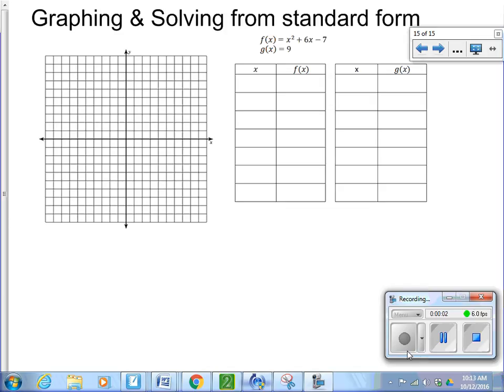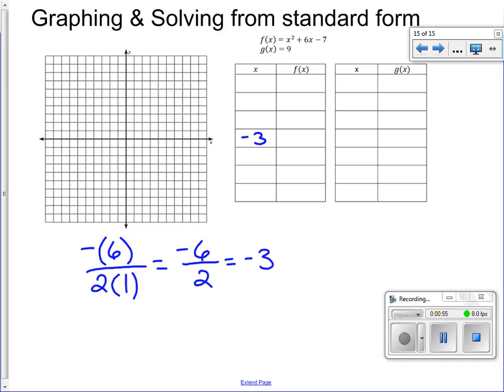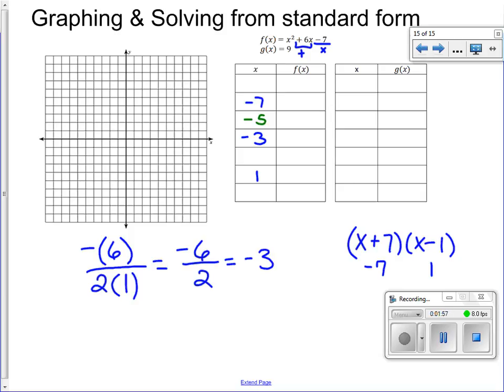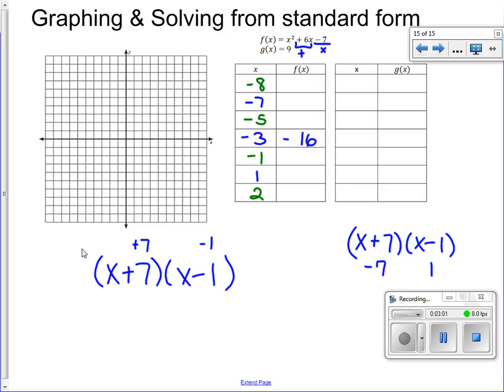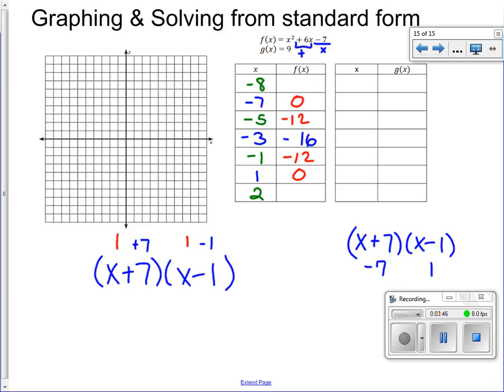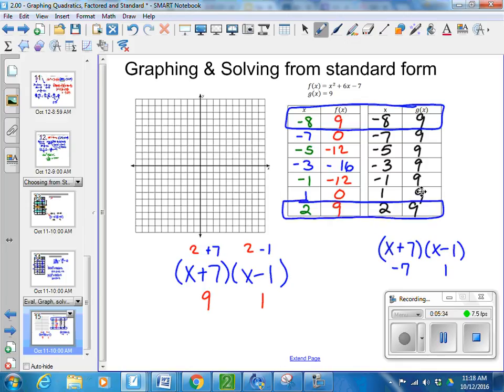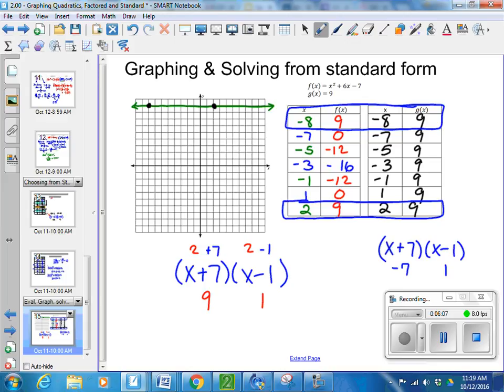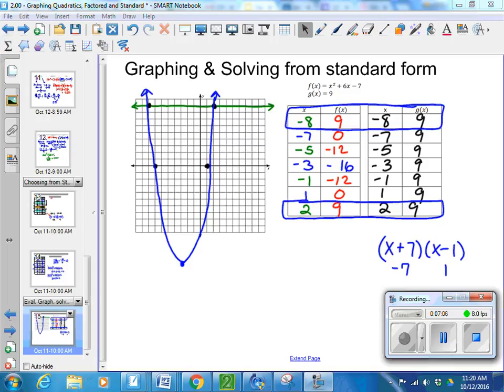Evaluating, Graphing and Solving from Standard Form